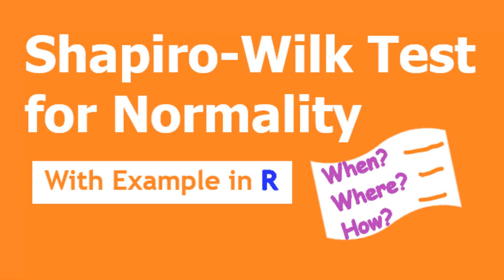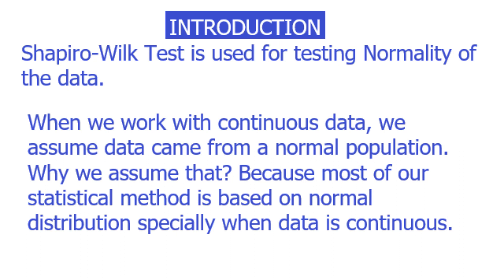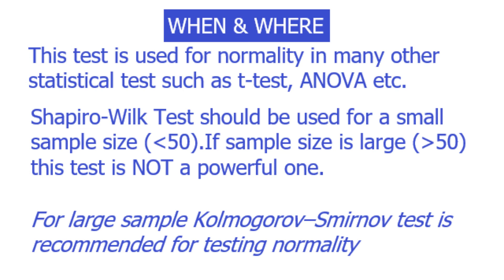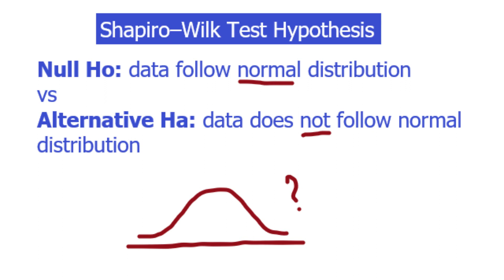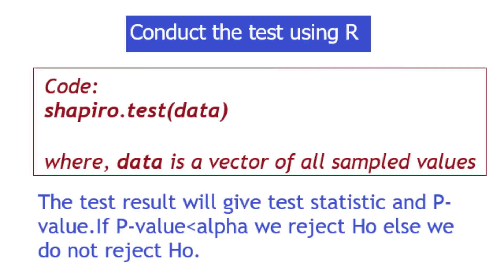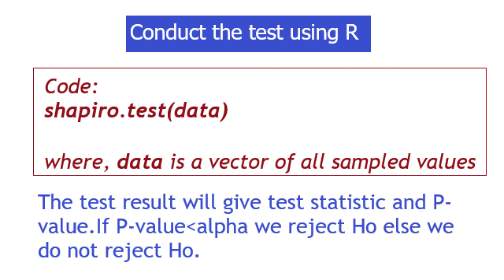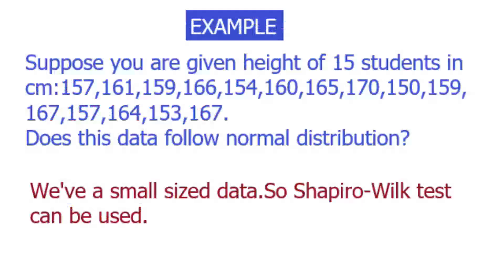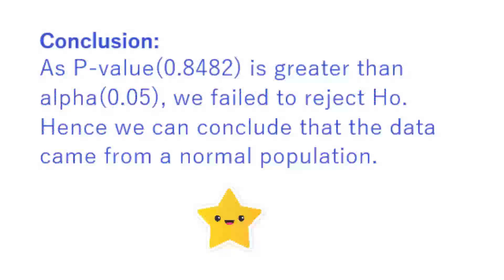Test for normality: Shapiro-Wilk test | Easy to understand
The Shapiro-Wilk test is a test of normality that assesses whether a sample is likely to originate from a normal distribution.
When Shapiro wilk test is good to use?